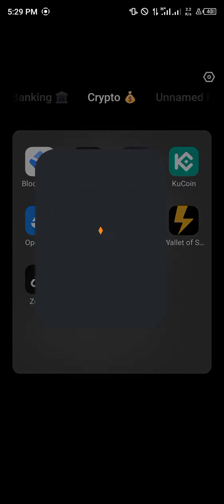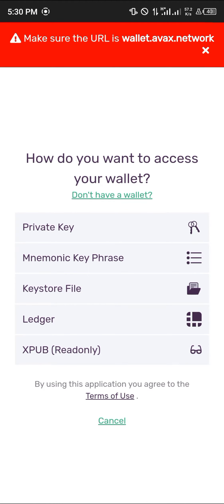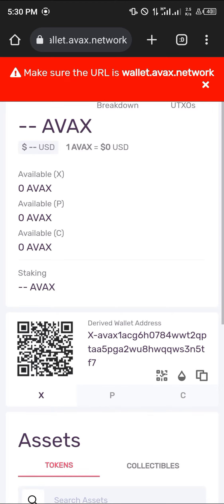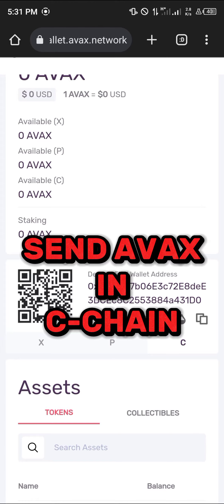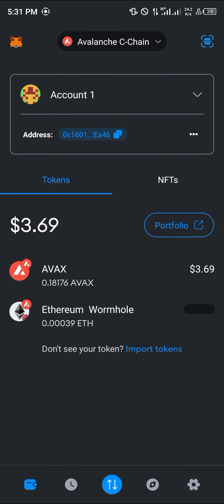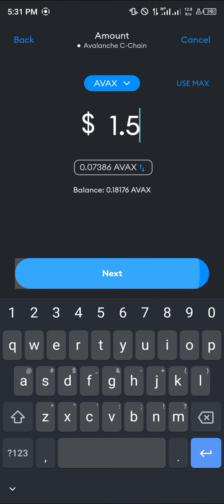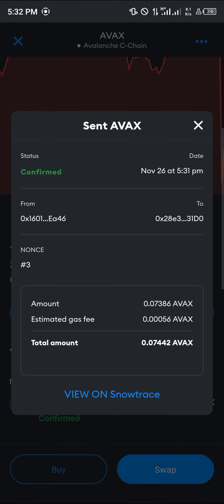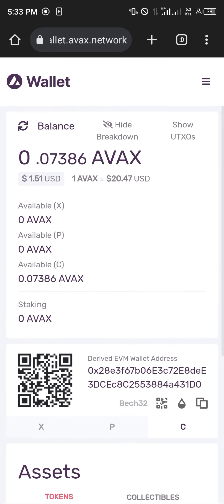How to Send AVAX from Metamask to Avalanche Wallet (Step by Step)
In this quick video, I will show you How to Send Avax from Metamask to Avalanche Wallet step by step.

In this YouTube video, we will guide you through the process of sending AVAX from your MetaMask wallet to your Avalanche wallet. Whether you're an experienced crypto user or a beginner, we'll walk you through the step-by-step instructions to successfully transfer your AVAX tokens.

First, we'll start by explaining how to add the Avalanche network to your MetaMask. Many users who are new to the Avalanche ecosystem wonder how to add Avalanche to MetaMask in order to seamlessly interact with the network. We'll show you the exact steps needed to add Avalanche to your MetaMask wallet, allowing you to access and transact with AVAX and other assets on the Avalanche network directly from your MetaMask interface.

We'll also cover the process of adding AVAX to MetaMask, ensuring that you have a clear understanding of how to add and manage AVAX tokens within your MetaMask wallet. Understanding how to add AVAX to MetaMask is crucial for anyone looking to engage with the Avalanche network, and we will provide a comprehensive tutorial to make this process straightforward.

Next, we'll walk you through the process of connecting your MetaMask wallet to your Avalanche wallet. This step is essential for sending AVAX from your Avalanche wallet to your MetaMask wallet. We will guide you through how to connect MetaMask to the Avalanche network, allowing for seamless interaction between the two interfaces.

Once your wallets are connected, we'll demonstrate how to send AVAX from your Avalanche wallet to your MetaMask wallet. This will enable you to easily manage and utilize your AVAX tokens within your MetaMask interface, providing you with flexibility and control over your assets.

Throughout the video, we will cover essential topics such as understanding the Avalanche wallet, utilizing MetaMask for managing AVAX, and effectively connecting MetaMask to the Avalanche network. By the end of this tutorial, you will have a comprehensive understanding of how to add, manage, and transfer AVAX between MetaMask and your Avalanche wallet, empowering you to navigate the Avalanche ecosystem with confidence.

If you're looking to enhance your knowledge of the Avalanche network, understand how to use MetaMask effectively with AVAX, and seamlessly transfer assets between wallets, this video is a must-watch. Whether you're a crypto enthusiast, investor, or simply curious about the Avalanche blockchain, we've got you covered with detailed insights and practical guidance on utilizing MetaMask and Avalanche for managing your AVAX tokens. Join us in this tutorial and unlock the full potential of AVAX and MetaMask within the Avalanche network.